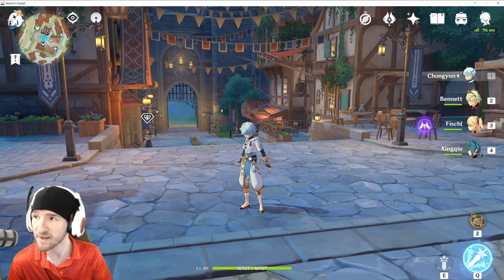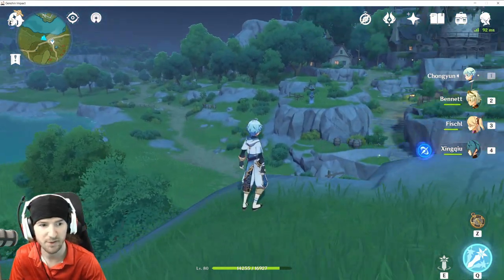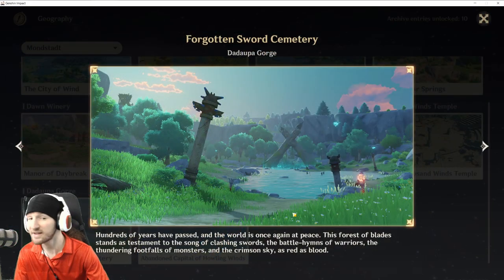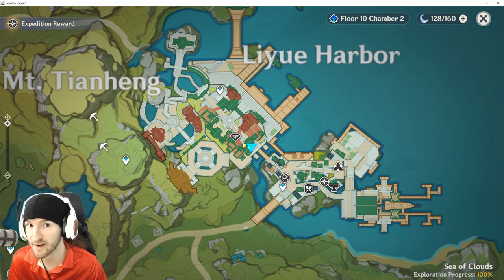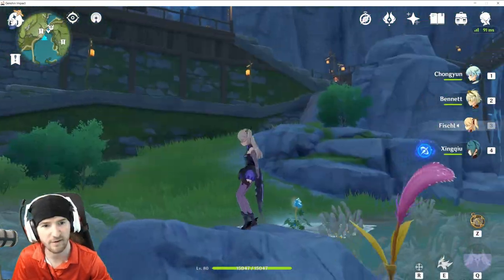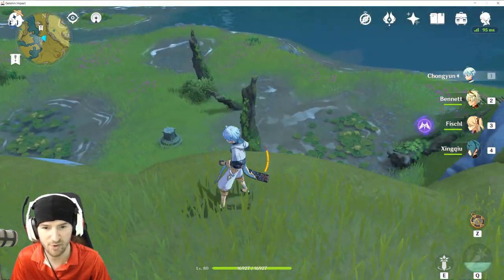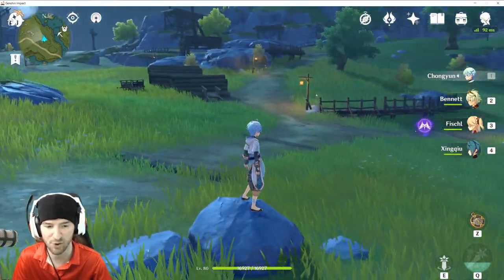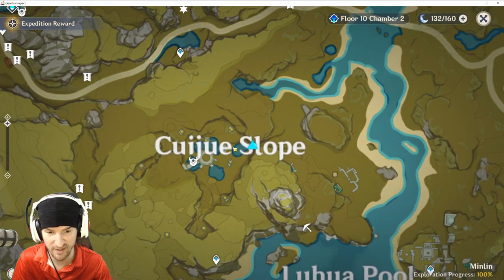Genshin Impact - All Exploration Viewpoint Locations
Are you a completionist?  Lost trying to find all the Viewpoints for the Geography Exploration in the newly added Archive since update 1.1?  Well here are all the locations for both Mondstadt and Liyue.

Intro  0:00
Mondstadt #1  1:00
Starfell Lake  1:22
Windrise  1:42
Springvale  2:01
Dawn Winery  2:20
Mondstadt #2  2:37
Mondstadt #3  3:03
Thousand Winds Temple  3:33
Dadaupa Gorge  3:54
Stormterror's Lair  4:20
Liyue Harbor #1  4:45
Liyue Harbor #2  5:06
Liyue Harbor #3  5:44
Liyue Harbor #4  6:07
Wangshu Inn  6:37
Dihua Marsh  7:11
Guili Plains  7:35
Qingce Village  7:58
Jueyun Karst  8:26
Nantianmen  8:52
Huaguang Stone Forest  9:14
Luhua Pool  9:45
Guyun Stone Forest  10:08
Chasm  10:39
Dunyu Ruins  11:01
Qingxu Pool  11:28
Cuijue Slope  12:04
Outtro  12:29